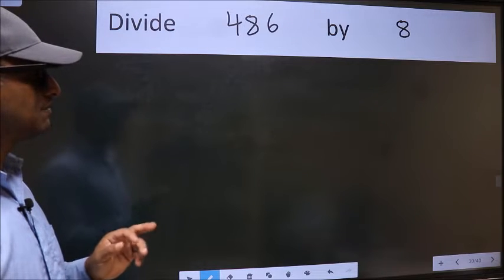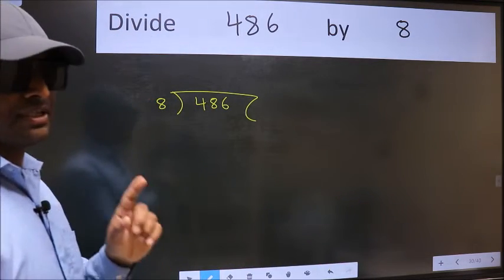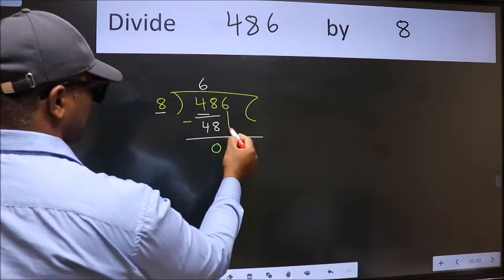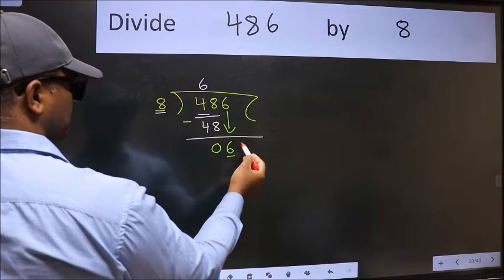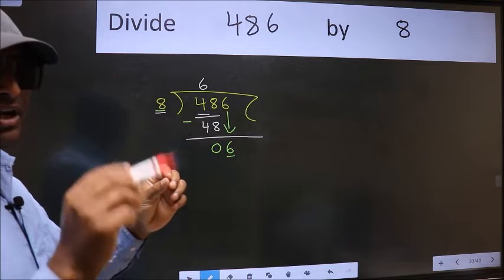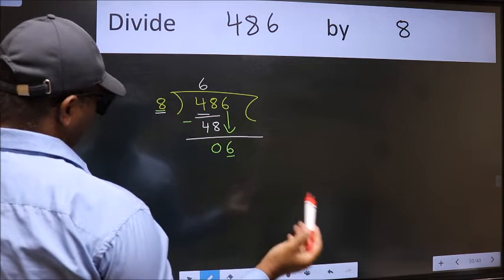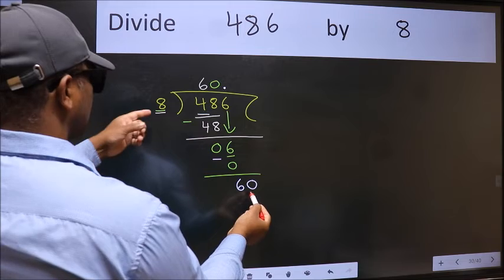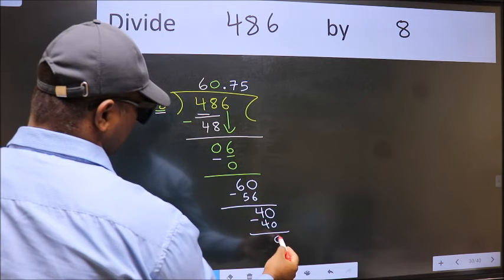Divide 486 by 8 Most common mistake while dividing